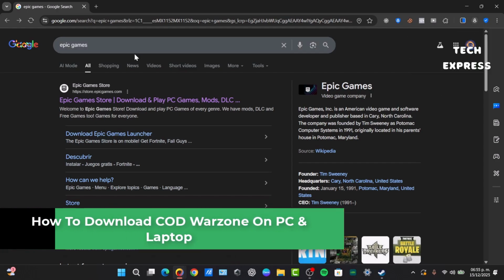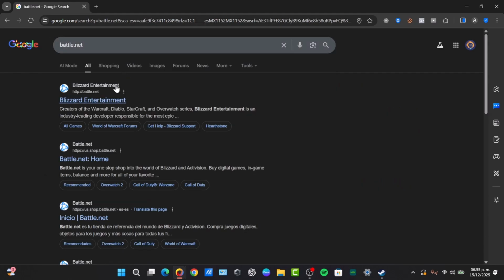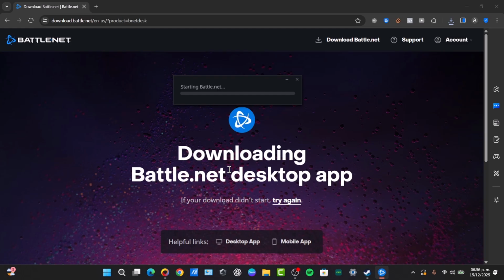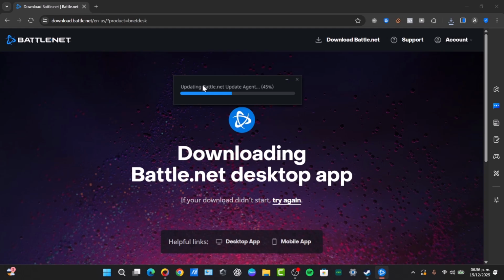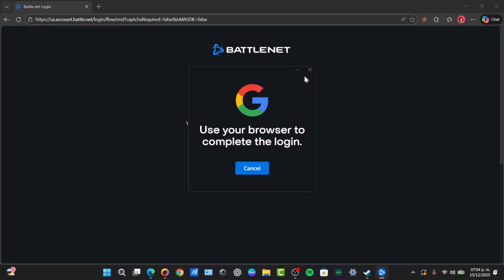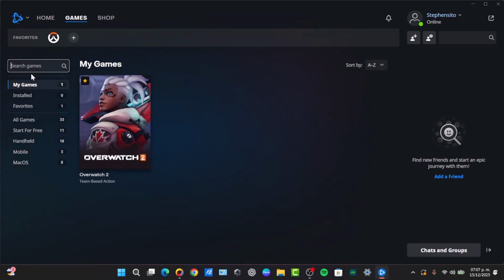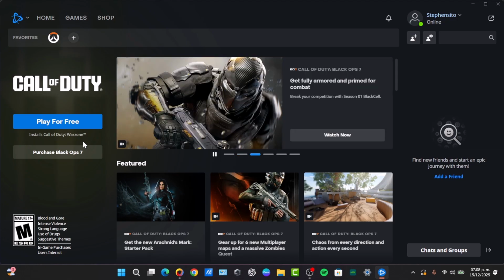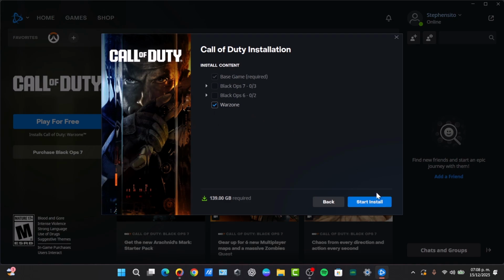How To Download COD Warzone On PC & Laptop (FREE)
In this step-by-step tutorial, I’ll show you how to download Call of Duty: Warzone for FREE on PC and Laptop. Whether you’re a beginner or installing it for the first time, this guide will help you get Warzone running quickly and without errors.

✅ What you’ll learn in this video:
- How to download COD Warzone on PC & Laptop
- Official and safe way to install Warzone (FREE)
- System requirements you should check before installing
- Common download & installation issues and how to fix them